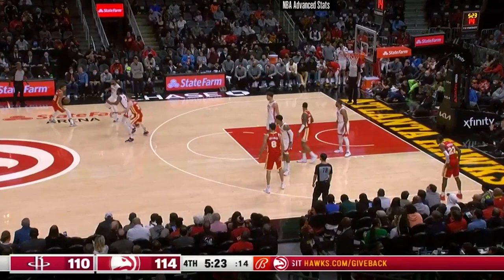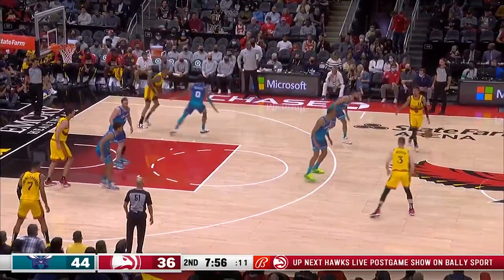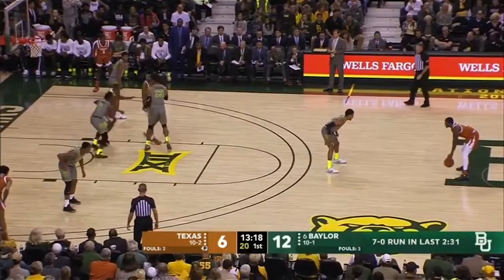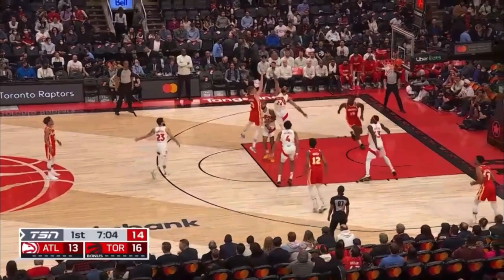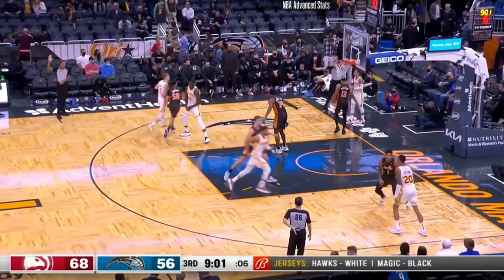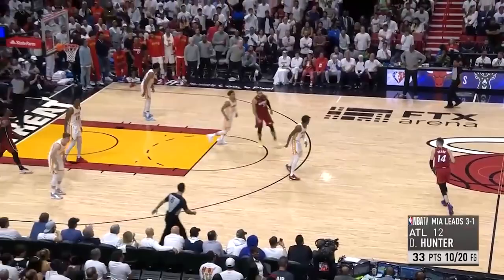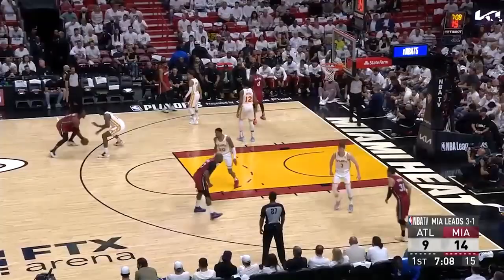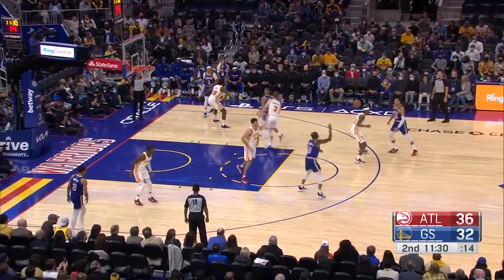The Two-Way Impact Of Kevin Huerter | Kings Film Room Analysis (2022)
The Sacramento Kings decided to pull the trigger on a Kevin Huerter trade, who theoretically is a perfect fit on the roster. In this video I break down and analyze every facet to Huerter's game, as well as how he should fit in Sacramento.

Welcome to Kings Film Room, where we analyze Sacramento Kings basketball through a different perspective, focusing on the X's and O's of the game and studying the tape. I appreciate you guys for supporting the channel, and leave any feedback or suggestions down below. Thank you!